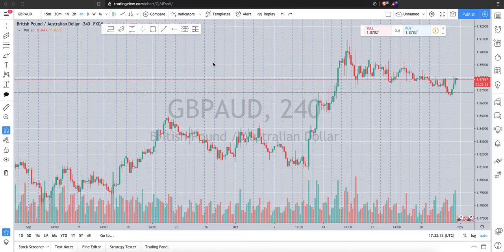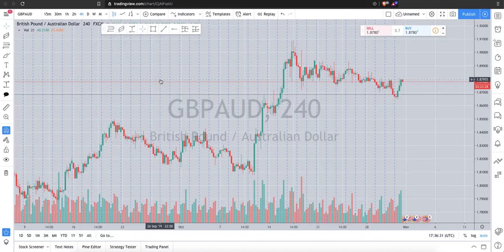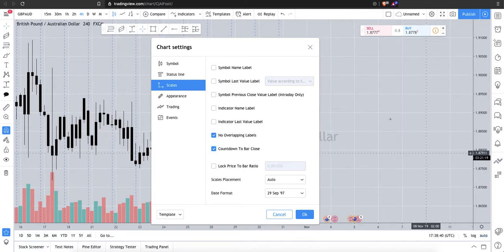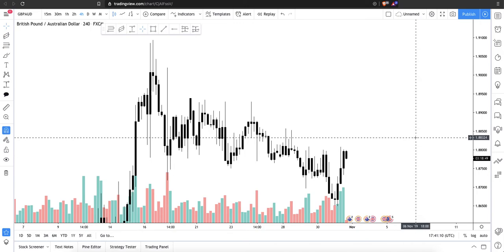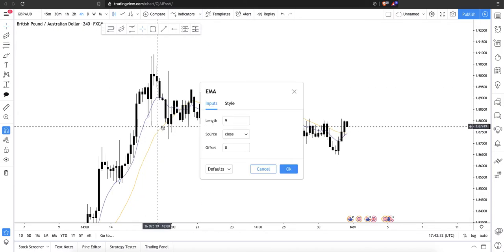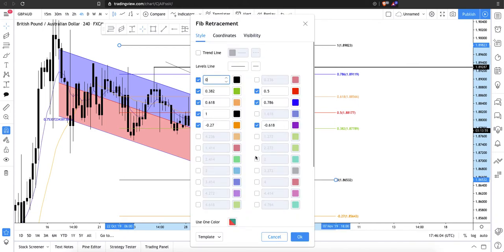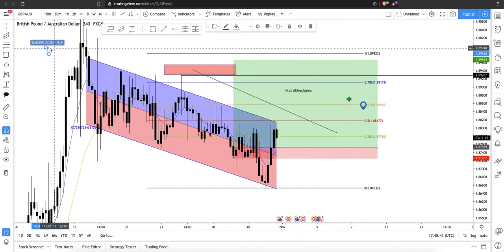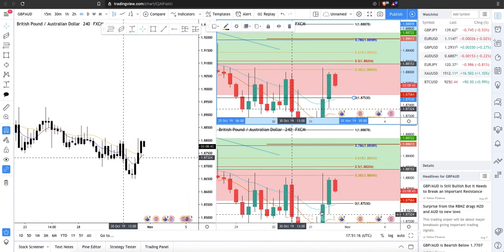How to Use Tradingview Pro Charting Software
In This video i will be showing how to use and Optimise Trading View the Pro Charting Software